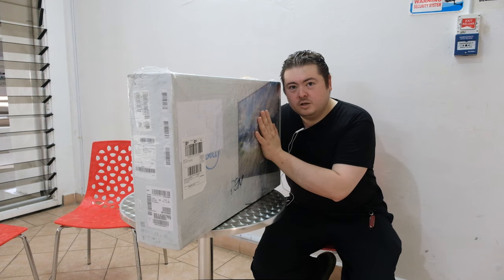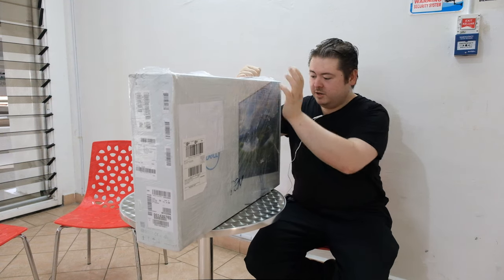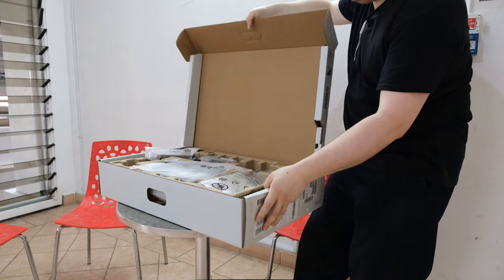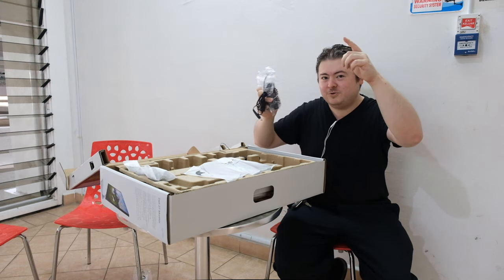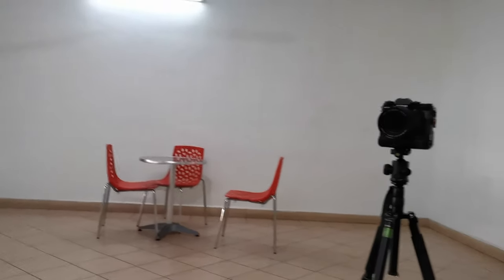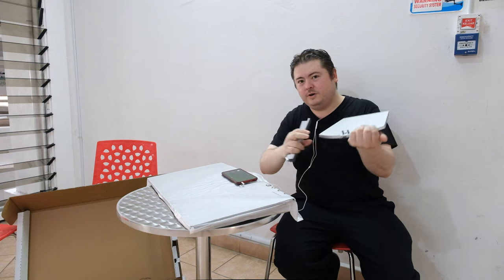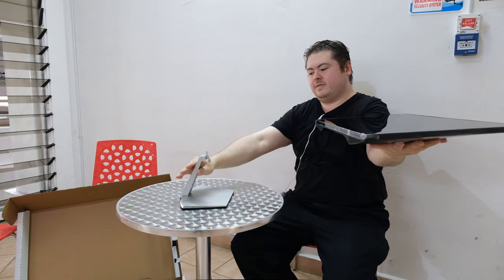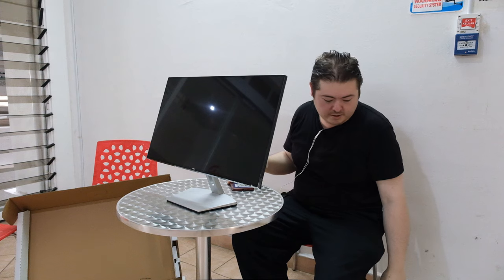Glossy Monitor 2019 Dell S2719H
I have found the Glossiest monitor in 2019 and 2020!!!
If you know a glossier one with higher refresh rate and Freesync, then please do leave it in the comments .
More than 99% srgb

But it before Dell runs out!!